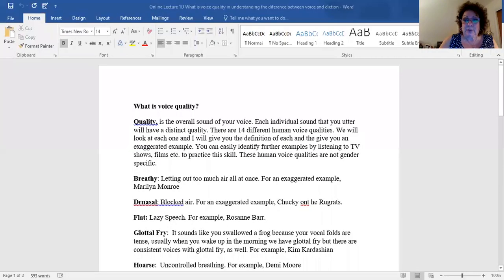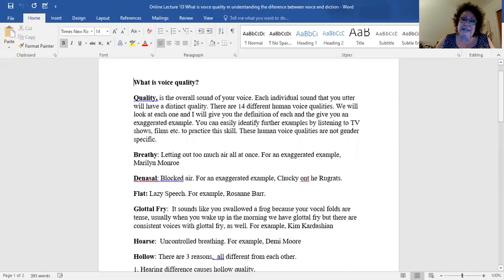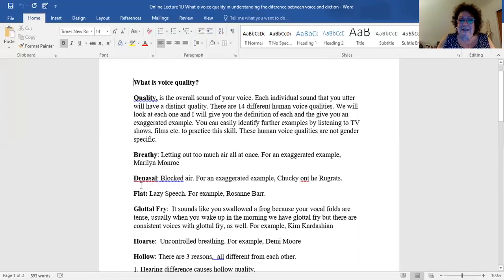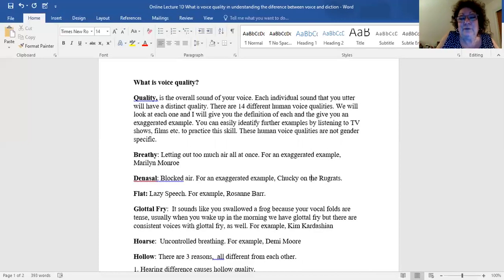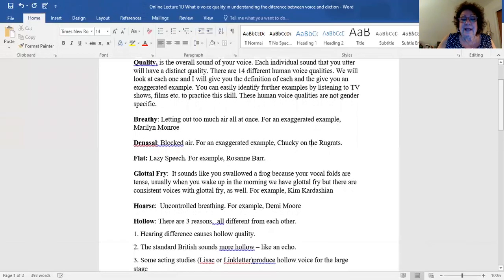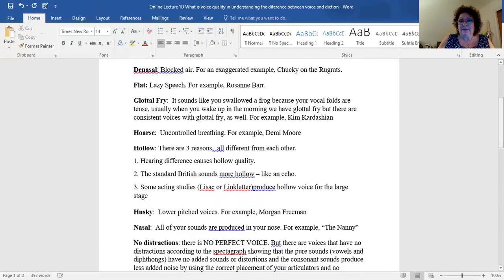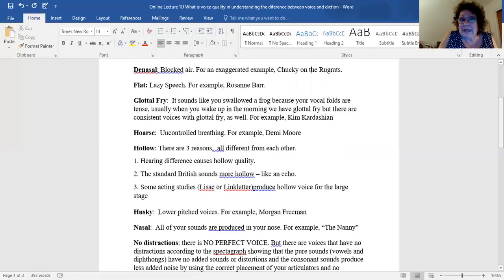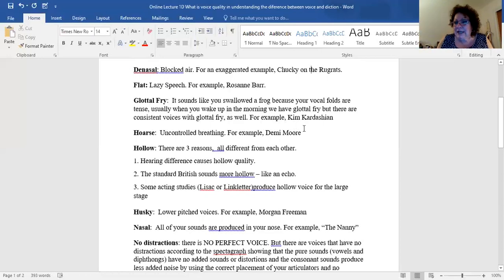PART 1 What are the 14 voice qualties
This lecture describes voice quality. The information covers from breathy voice quality until hollow voice quality in Part 1.